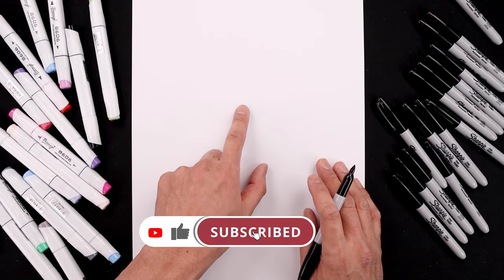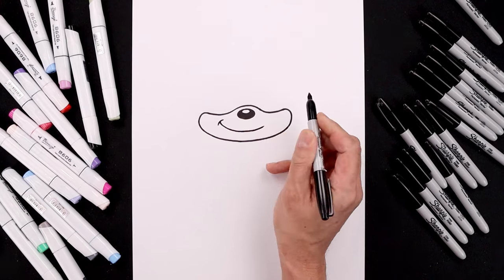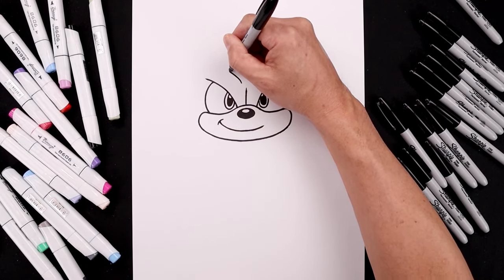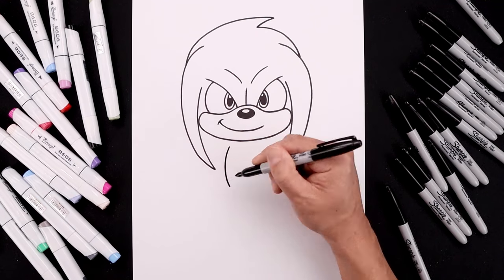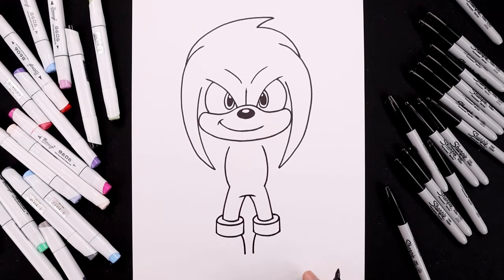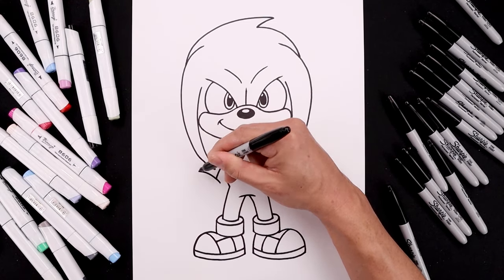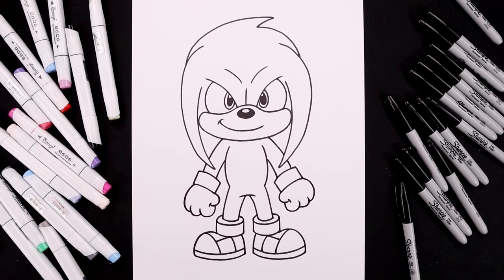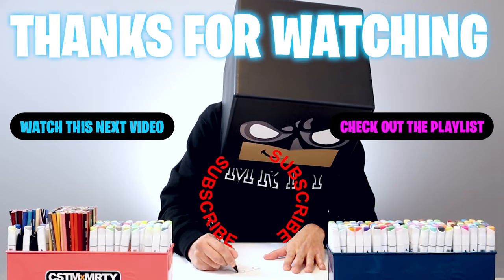How To Draw Knuckles | Sonic 2 (Step by Step) Tutorial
Learn How to Draw Knuckles from Sonic the Hedgehog 2. If you enjoyed today's lessons then you may want to challenge yourself on our main channel Cartooning Club. Or, you can stay right here and enjoy lessons designed for our younger and beginners artists.

Check out our Cartooning Club Main channel for thousands more drawing tutorials like this.